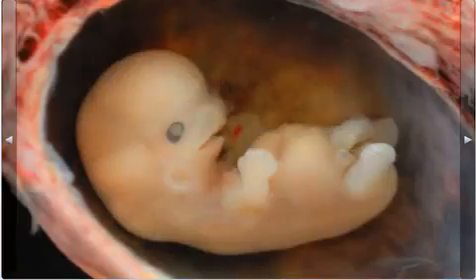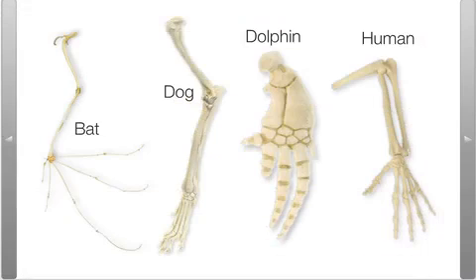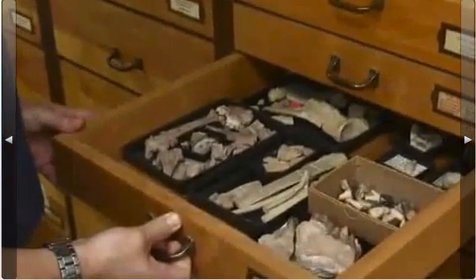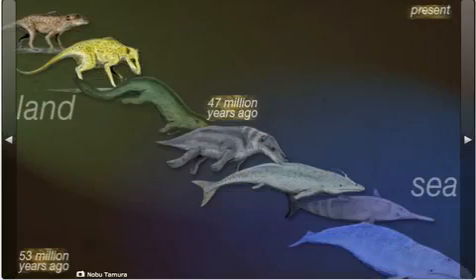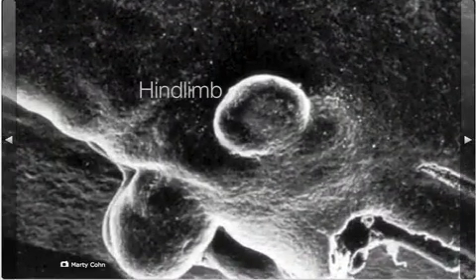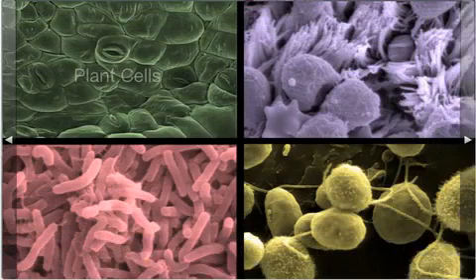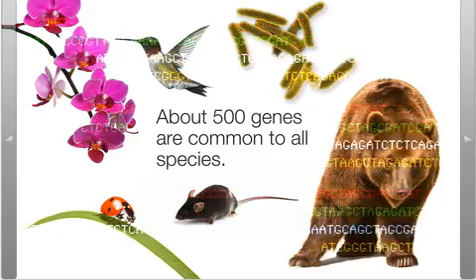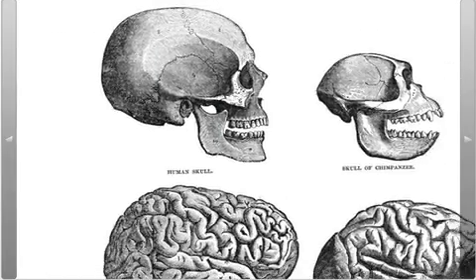Zo 1 Lesson 1 All Living Things are Related